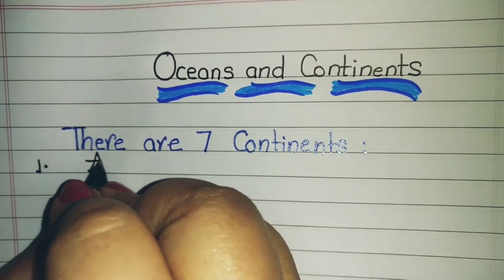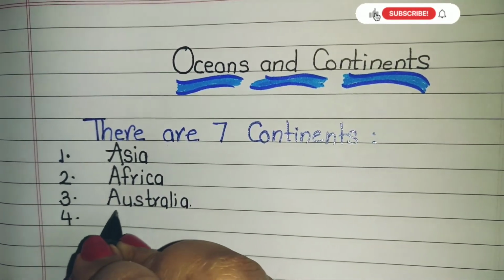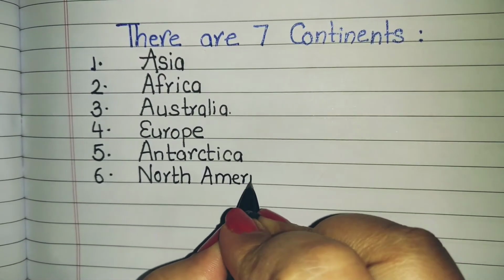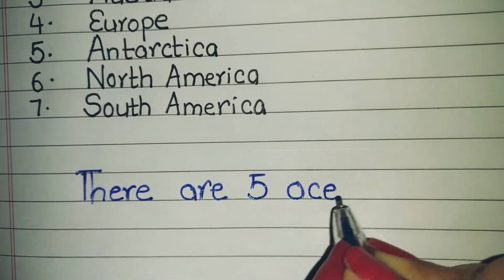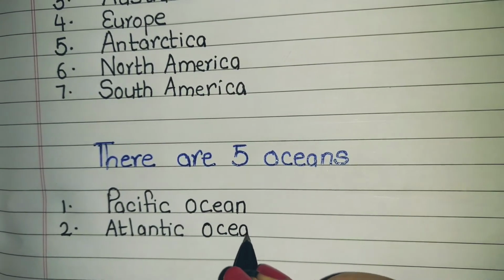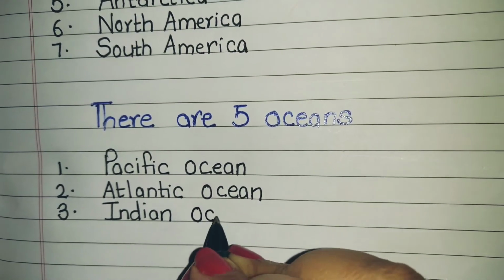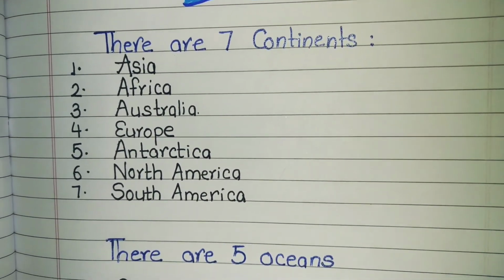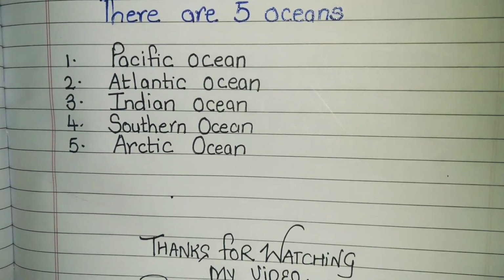Learn seven Continents and five Oceans|| Continents and oceans of the world in English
Hi
In this video..we will learn and write about the 7 Continents and 5 oceans of the world

Hope this will help you to learn
learn to write,Beautiful handwriting learning skills🖊🖋

continents and oceans of the world
how many continents and oceans are there in the world.
7 Continents and 5 oceans of the world
write the name of continents and oceansin english.
Names of seven continents
Names of five oceans
Oceans and Continents Names in English
Names of oceans and continents